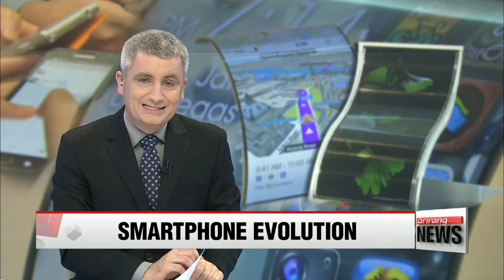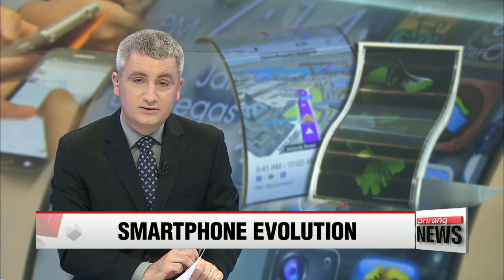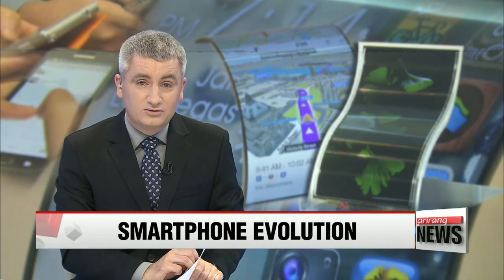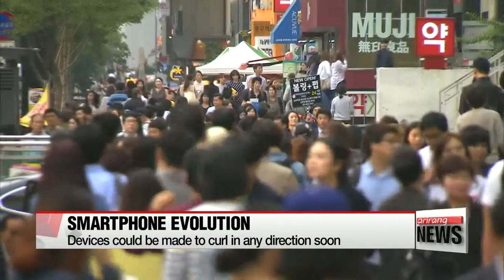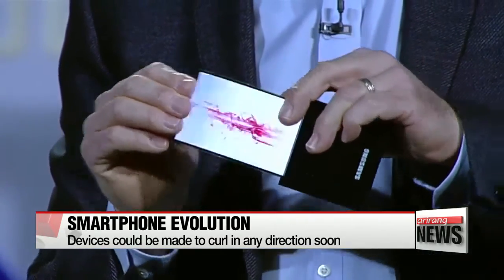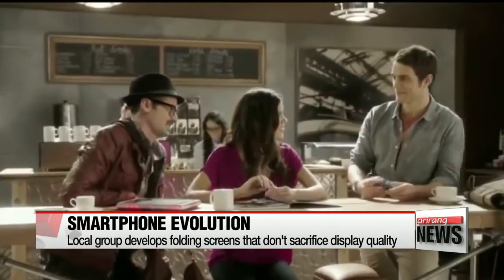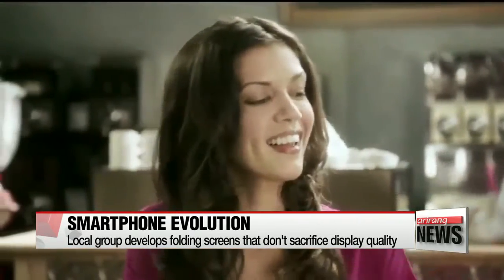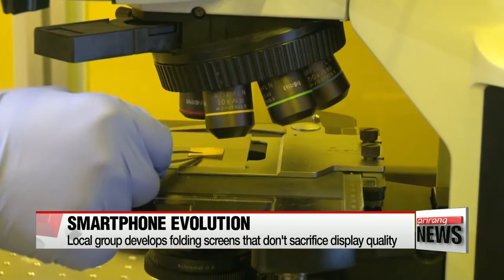Local researchers develop folding screens that don't sacrifice display quality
The industry's push to make smartphones cooler and lighter has taken yet another step closer to reality.
Local researchers have developed technology that allows screens to be folded easily and in a way that doesn't affect display quality.
Kim Ji-yeon reports.
How could smartphones look in the future?
Perhaps the screen could curl as if made out of paper... making it lighter and easier to carry.
That future may be closer than we think.
A local research group says it has developed a core technology that could make displays fold easily... by using transparent rubber that has a web of electrodes on the areas that fold.
That way the display quality would remain the same when folded, and it would not leave a scratch when unfolded again.

"We've placed the electrodes at the bridges connecting the displays so it could increase the elasticity of the folding screens."

The expert adds the technology could also help developers to create large displays by connecting smaller screens... without producing blind spots that typically affect larger displays.
He says the tech could also be useful in the development of wearable devices.